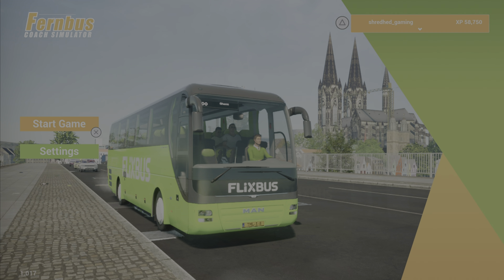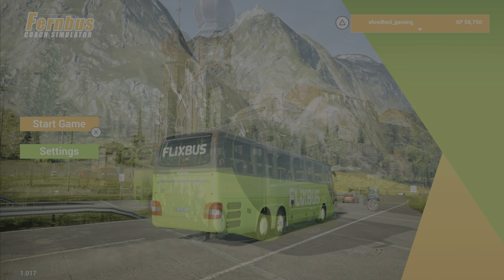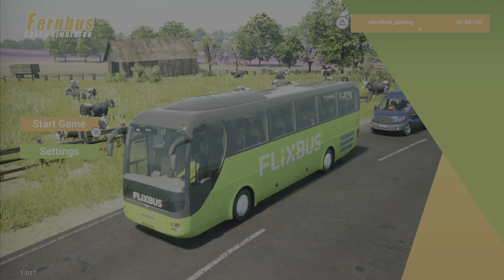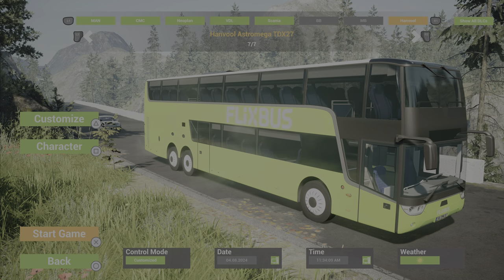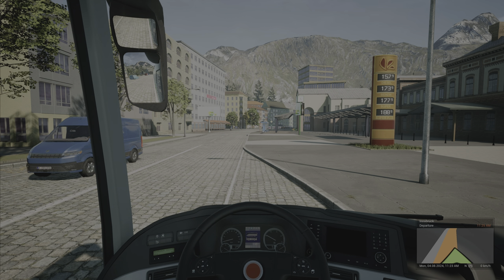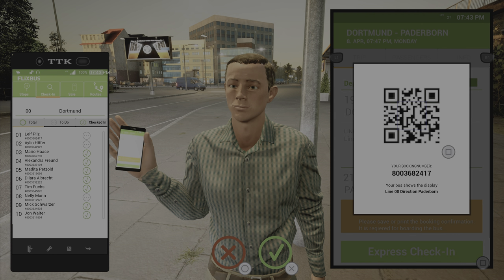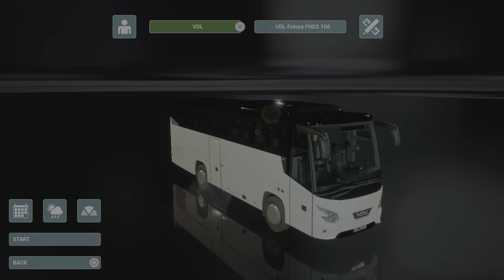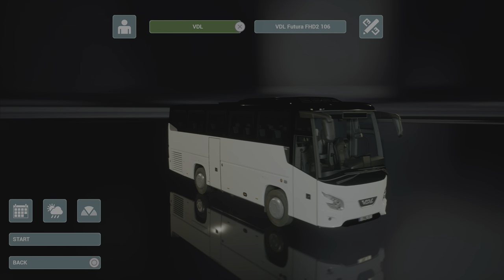Patch / New bus day! | Fernbus Simulator PS5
Thanks to the cooperation with FlixBus, the Fernbus Coach Simulator lets you experience the world of driving a large coach on Germany's Autobahn and motorways in great detail.

Driving a large and modern MAN Lion’s Coach bus, you will experience the everyday life of a coach bus driver. Navigate a complex network of motorways and roads to bus stations in more than 40 German cities and stay in constant contact with the control centre.

Drive your bus carefully on the highways by day and night, in all seasons and in all weathers. Approximately 20.000 km of the German FlixBus route network have been recreated. Time passes at a scale of 1:10 so that the individual tours do not take too long.

As in real life, passengers who already have a valid ticket can board the bus immediately at the bus stops while the other passengers have to buy a new ticket from the driver.

Both licensed MAN coaches are equipped with original cockpits including all functions. The interior and exterior of the busses are modelled in great detail and the original passenger announcements create a realistic atmosphere. Construction sites, traffic jams and accidents will challenge you to keep up with the tight schedule.

In cooperation with Flixbus
Original MAN Lion's Coach und Lion's Coach C
2.000 km of drivable tracks (corresponds to a real route length of 20,000 kilometres)
Detailed bus cockpit with extensive functions
Complex Autobahn and road network on 5.000 m² of surface
Dynamic weather with four seasons
More than 40 German cities, including:

- Berlin
- Hamburg
- Munich
- Cologne
- Frankfurt
- Stuttgart
- Leipzig
- Dresden
- Erfurt
- Würzburg
- Karlsruhe
- Bremen
- Hannover
- Dusseldorf
- Dortmund

Driving by night
Bus driver is able to leave the bus
Extensive evaluation tool
True to original passenger announcements
Traffic jams, accidents and construction sites
Check-in and ticket sales at the driver